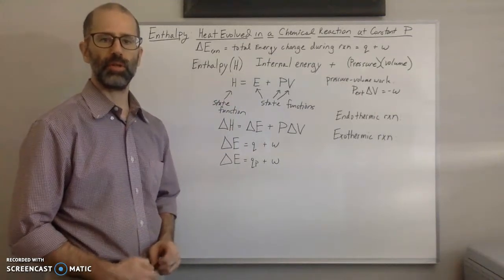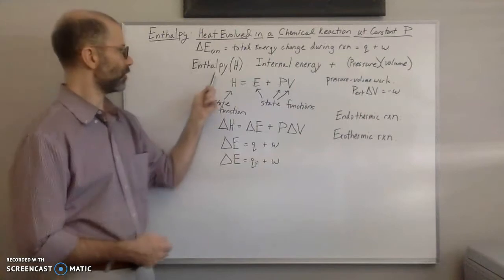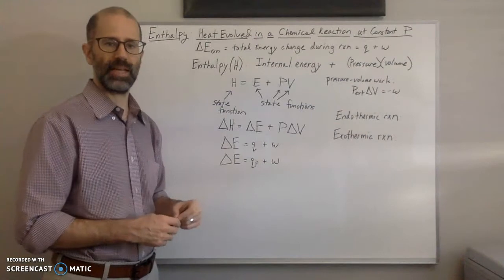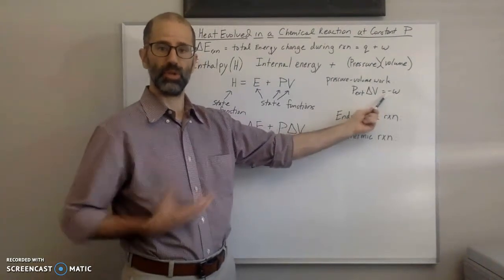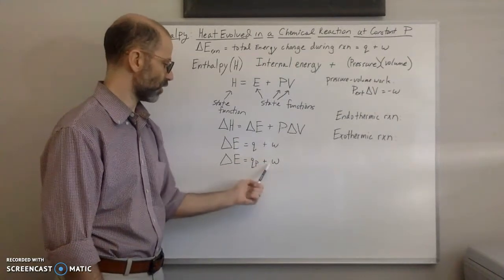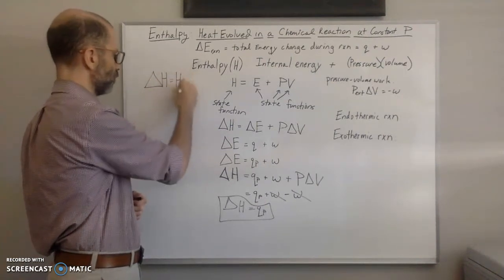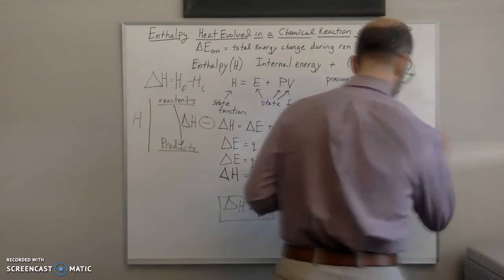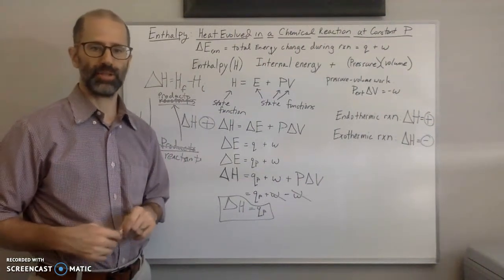Enthalpy (Heat) Evolved in a Chemical Reaction at Constant Pressure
In this video I talk about how we can calculate the enthalpy or heat that is evolved in a chemical reaction at constant pressure and how we derive and use the equations.